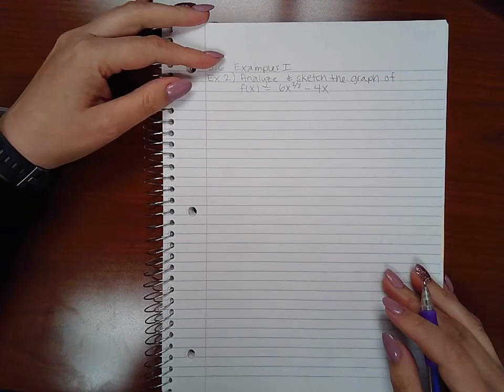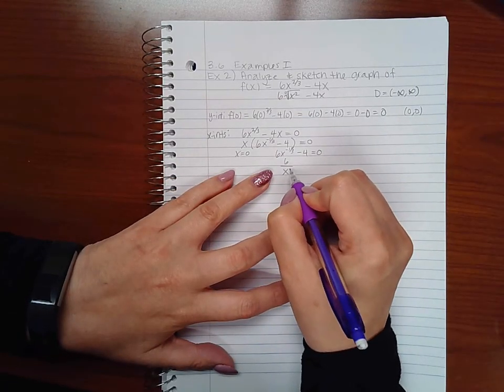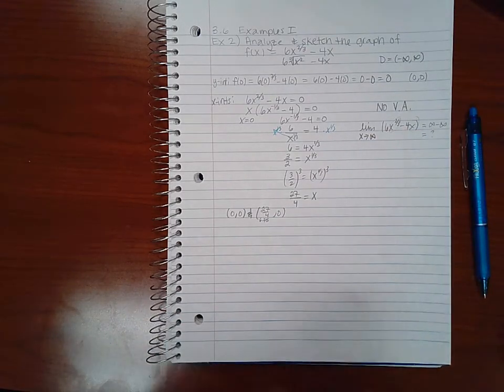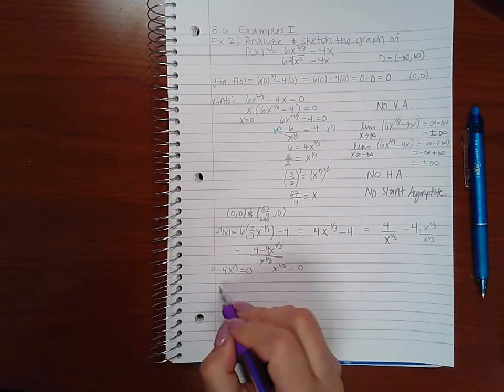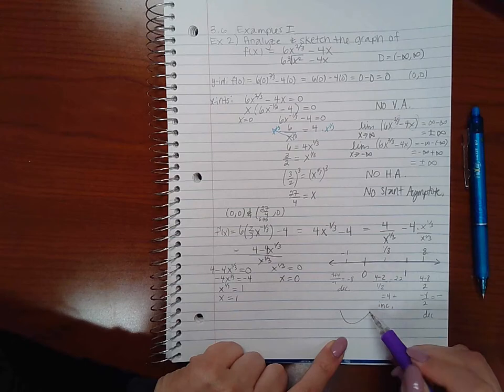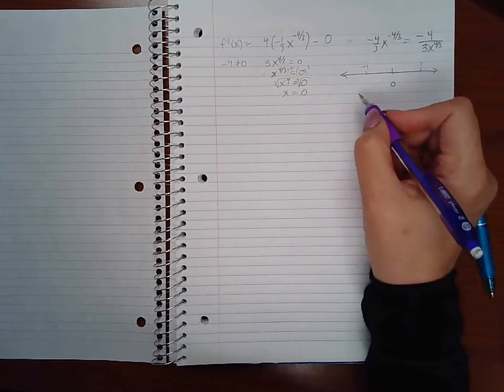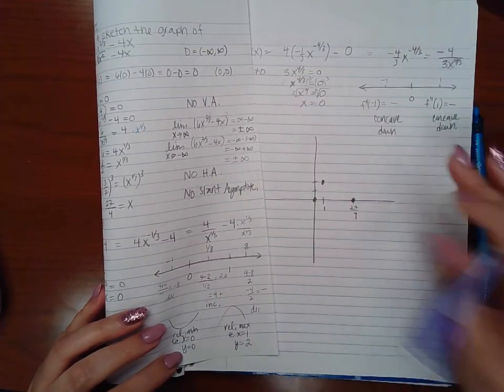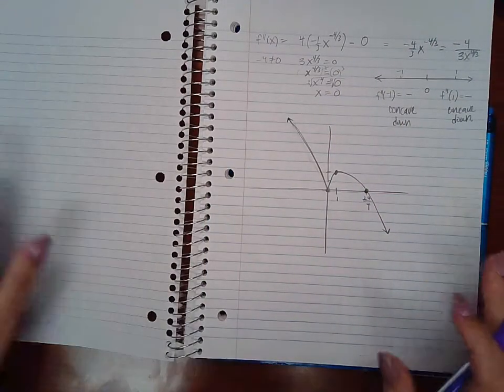4.6 Part 2